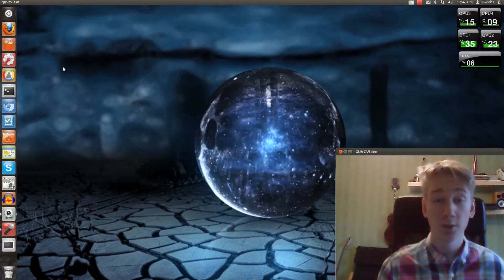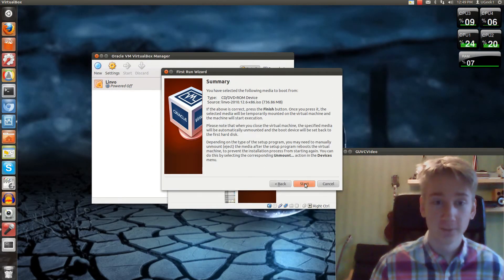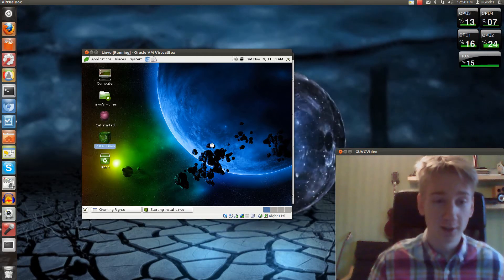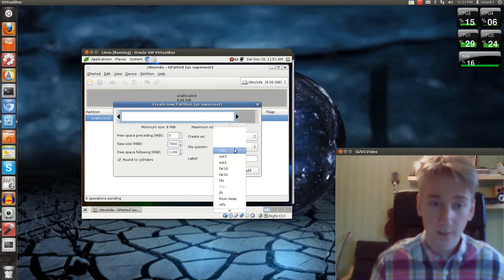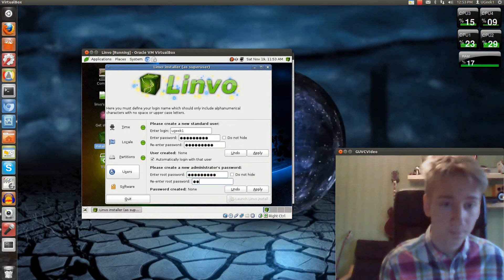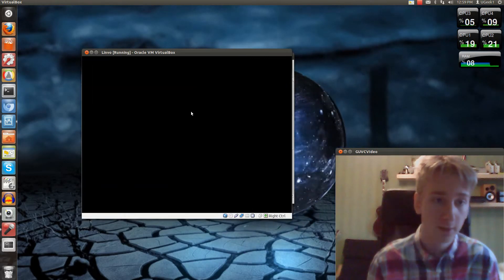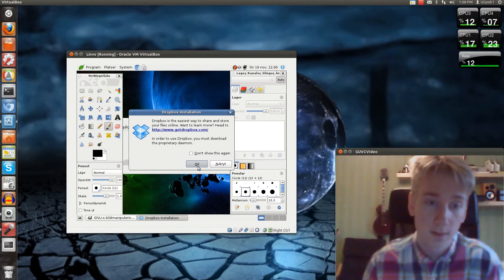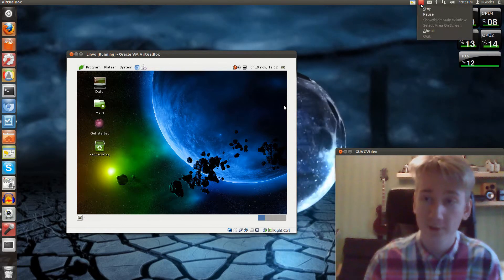Linvo 2010 Distro overview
I will give this distro an 6 out of 10, becuase its an really great distro they have alot of smart applications. When they new one comes out i will defenantly rate it higher becuase it comes with GNOME 3.

Linvo 2012 is soon coming out, it will have gnome 3 and alot more fetures.